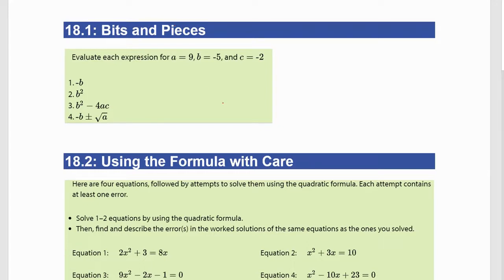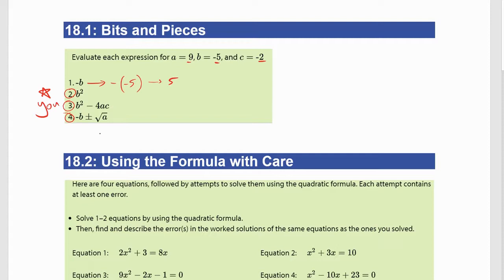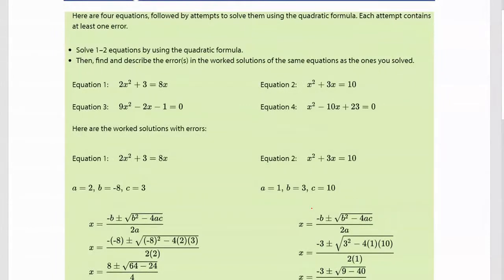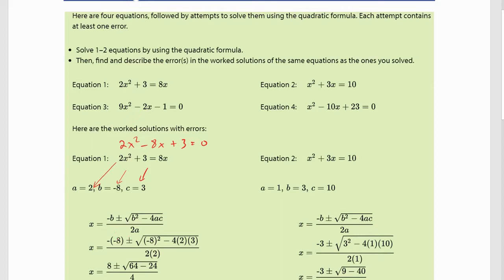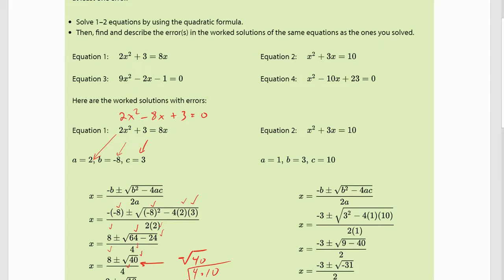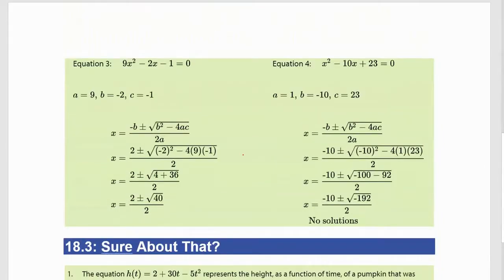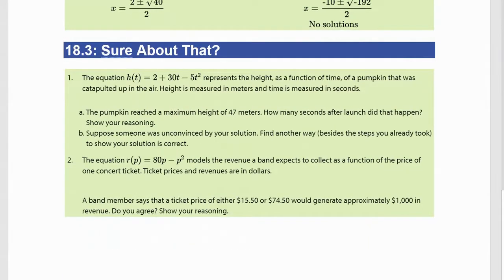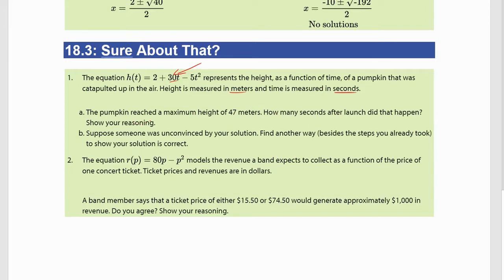Algebra 1 Unit 7 Lesson 18 Applying the Quadratic